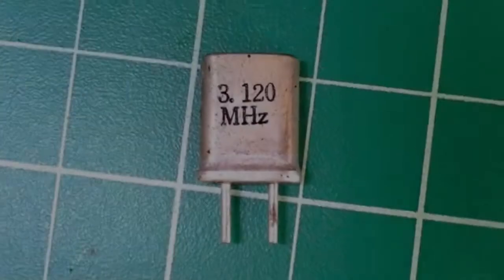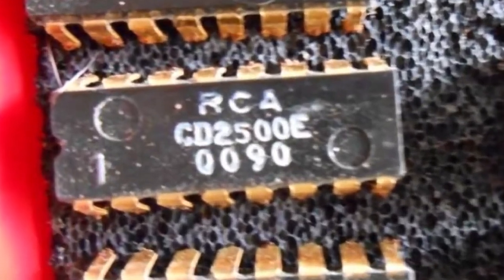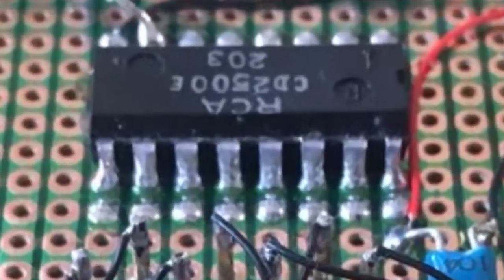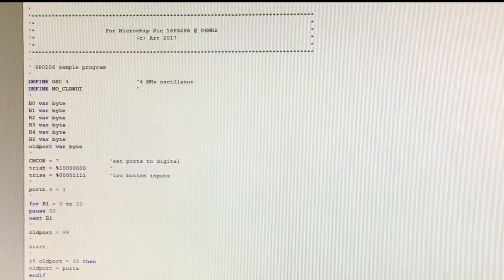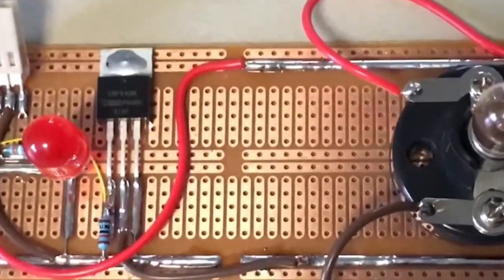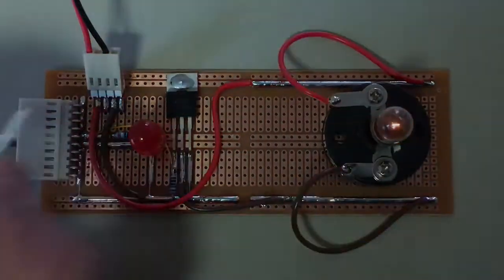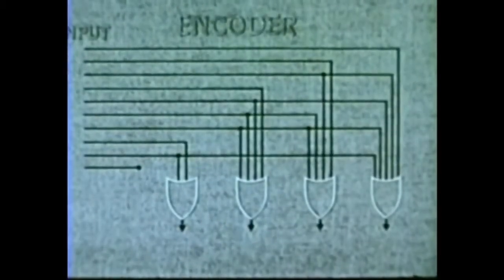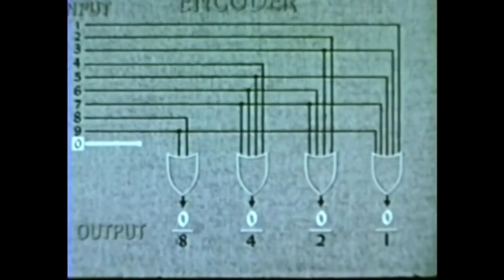Vintage Integrated Circuit (SP0256)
Hi Guys :) This is a long form video, summarising an experiment that introduces the General Instruments SP0256-AL2 Speech Processor, which was popular among hobbyists in the 80’s.